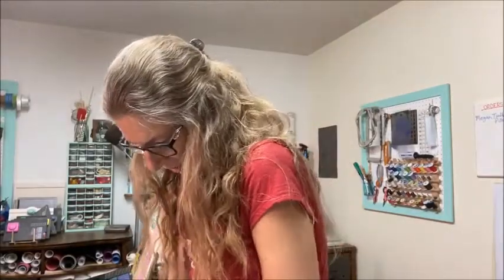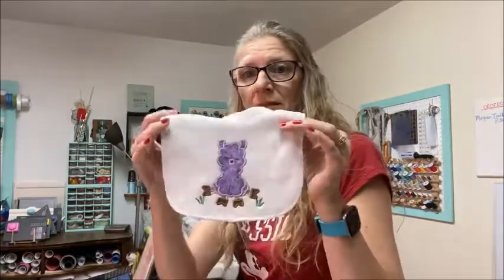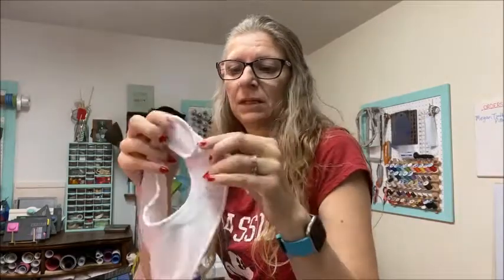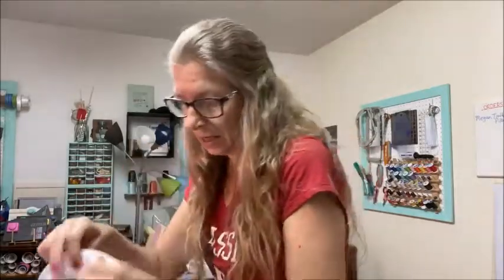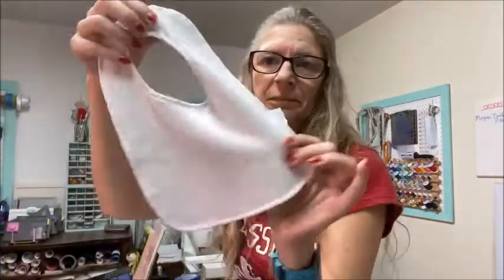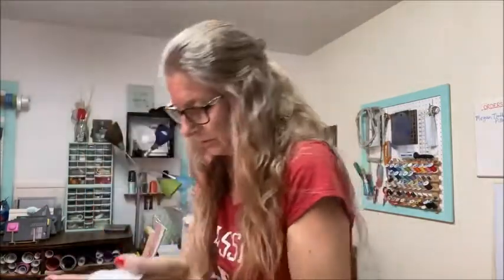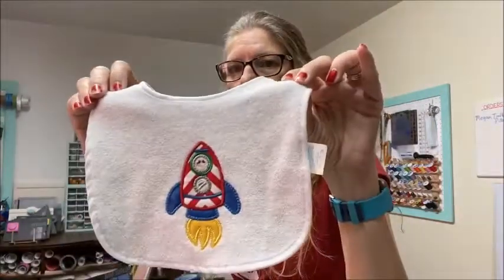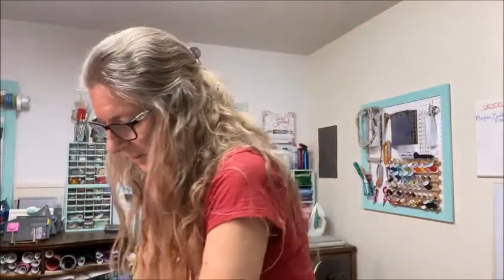Embroidered Bibs purchased from Amazon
Let me show you the bibs I purchased from Amazon and embroidered.